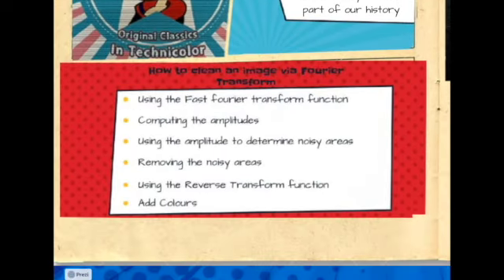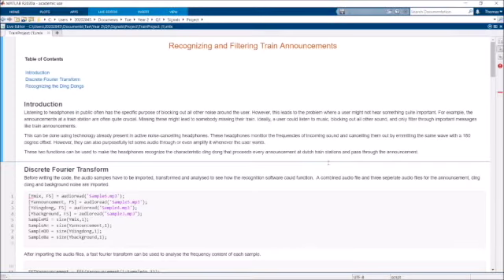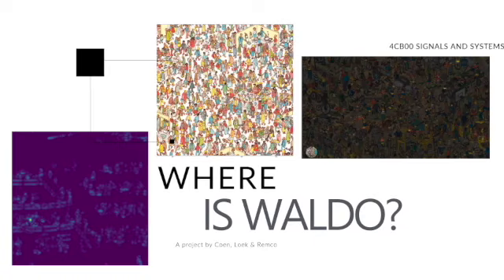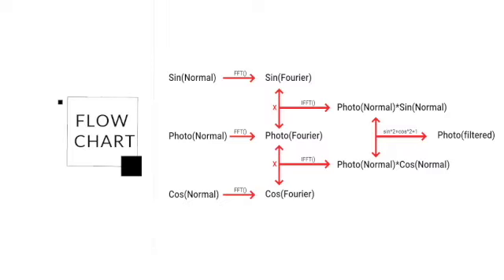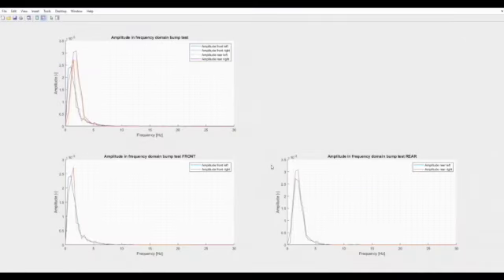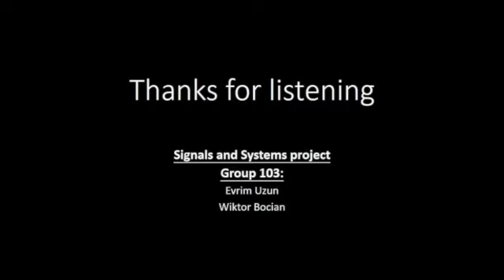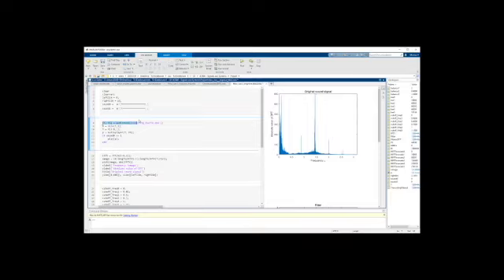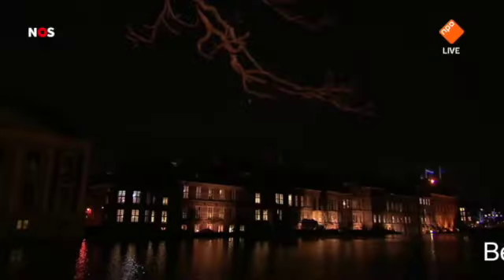Signals and systems 4CB00 2021-2022, 10 selected videos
The art of sound 0:0:07
Enhancing old comic books 0:04:07
Listening to music and yet to train announcements 0:08:08
Changing the bass of your song 0:13:08
Where is Waldo? Find it with DFT! 0:14:25
Detecting car suspension issues  0:18:21
Animal identifier 0:22:18
Removing clicking noise from piano songs 0:24:27
Removing microphone echos from lectures 0:28:21
Removing protests from important tv messages 0:31:10